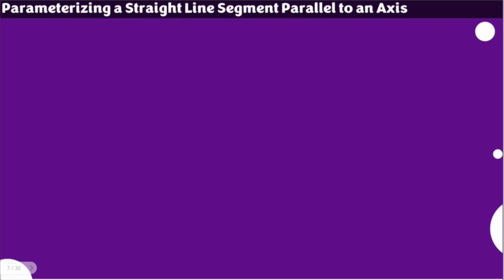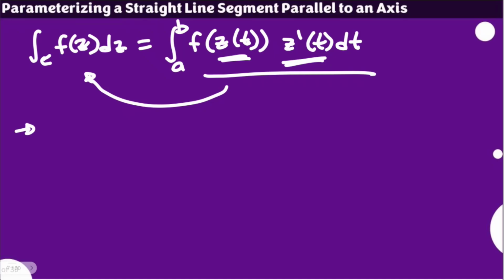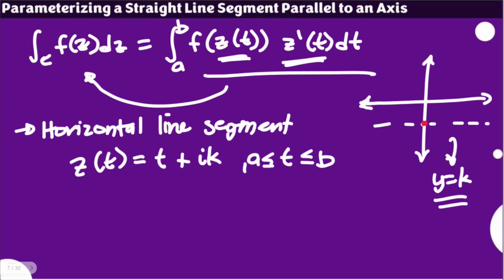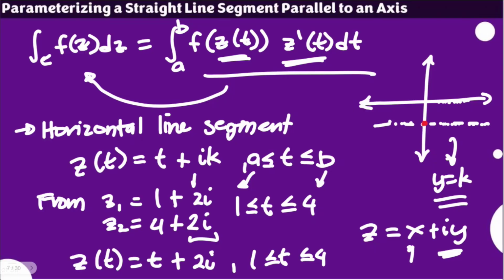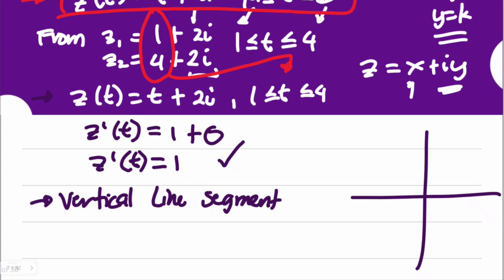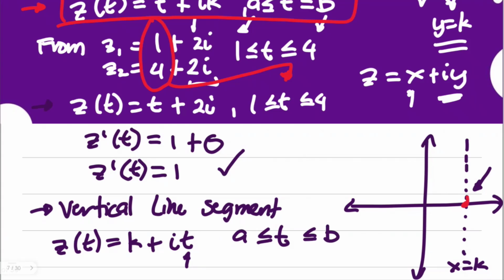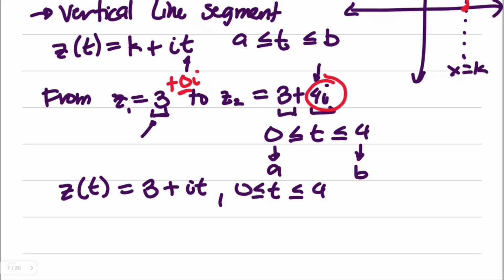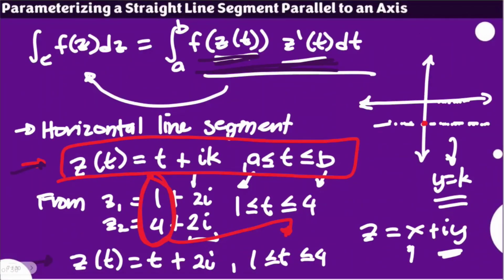Parameterizing a Straight Line Segment Parallel to an Axis || Complex Integration || ComplexAnalysis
Parameterizing a Straight Line Segment Parallel to an Axis || Complex Integration || Complex Analysis